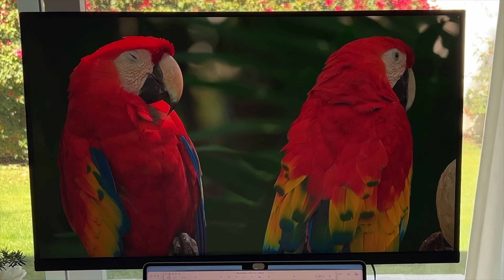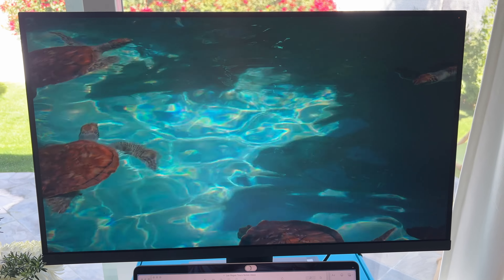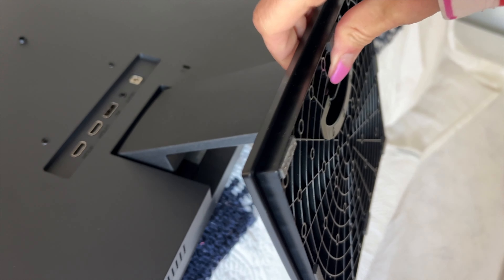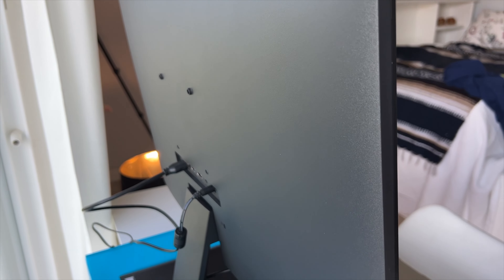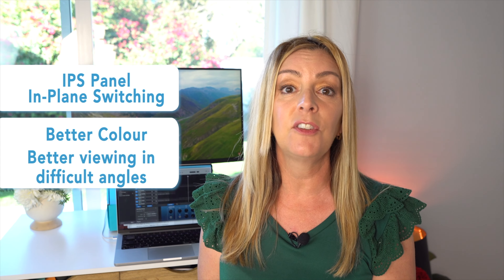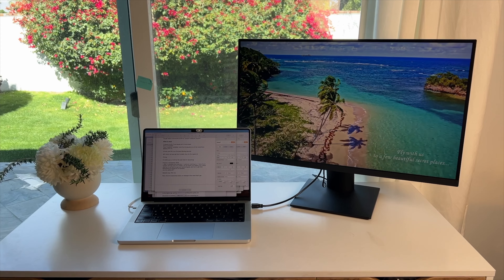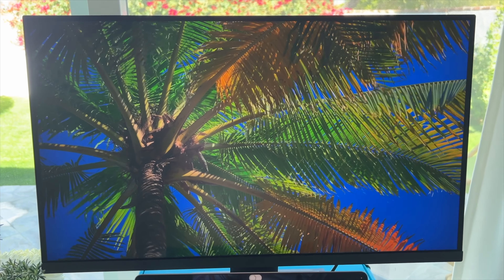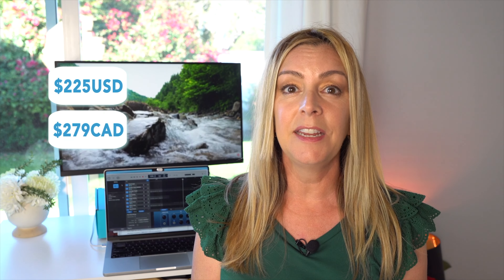Koorui 4K monitor review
If you typically work on a laptop, adding a second monitor can make you more productive. I've been testing out supplemental monitors for my work life and I'm obsessed with finding a great quality 4K monitor for a reasonable price. Of course, Apple and Samsung offer beautiful and super fancy monitors to expand your set up, but they cost as much as your mortgage. So can you find solid quality and still get away with a decent deal from a less popular brand? KOORUI is one of those budget brands worth considering since it offers a 4K 27-inch monitor for about $225US. In this review I'll try the monitor out here in my home office see what the screen quality is like for both written work and video editing. I'll check out any special features it offers and wrap things up with the pros and the cons and let you know if I think I can recommend this monitor to you.

I do this partly for convenience of the viewer (since I'll almost always include a link to the company website or similar anyway) in case you want to read more or purchase, but I also may get a small commission from the click, which helps me keep the blog and YouTube channel running. There's no obligation or cost to you for using these links.

Set up & Assembly
The monitor arrives in three pieces; the stand is made up of two parts, and simply slides together. Then the stand should slip into a slot in the back of the monitor. When I assembled mine it looked and felt like I had it correct, but when I set it on my desk, the monitor detached from the stand and fell to the floor. The result was a review-ending shattered screen.

Design
The KOORUI 4K 27-inch monitor has a sleek look with thin 8mm bezels on each side except for the bottom bezel which has a chubbier rail. For the asking price, definitely nothing to complain about there because you can buy two or three of them and place the next to each other for a near seamless ultrawide experience!

PC master race folks will scoff at the idea of a 4K 60 Hz gaming monitor, but I say don’t listen to them because a lot of games look gorgeous at 4K even at 60 Hz and you don’t need a super powerful computer to enjoy those experiences. I’m talking about all those indie games and platformers. Planet of Lana, for instance, is a beautiful indie title that shines at 4K. Steam offers a huge library of games with low system requirements even at 4K and still play smooth at 60 Hz.
One might also argue to buy a cheap 4K HDR TV instead which might give you a larger screen for a reasonable price. But if you plan on gaming or video conferencing, the KOORUI 4K 27-inch is still the better buy because of the OverDrive response time feature which reduces ghosting and blurring.
Overall review
KOORUI 4K Monitor 27-inch offers terrific value for the sub-$200 price and will treat your eyes well if you plan on doing work or Web browsing —or even  some gaming on the side. If you never used a 27-inch 4K monitor before, you will likely be very happy with the purchase after setting it up.
On the pro side the monitor is relatively slim with a wide screen and narrow bezels putting the focus on your work. The clarity and 4K resolution make it really easy on the eyes for pretty much any work task. It's got most of the ports and connections you'll need for your work life and with a VESA mount you can safely connect it to a monitor arm.
On the con side, I'm not a fan of the stand that it comes with at all; I'm convinced it's an inferior design that allowed my monitor to come crashing to the floor. And I do tend to walk on eggshells around it ever since. Plus the fact the stand essentially doesn't move or adjust at all may create some limitations or problems with your set up. Some folks may be annoyed at the lack of built-in speakers, but I find most monitor speakers to be substandard anyway so this is not a huge downside for me personally.
If you are worried about KOORUI as a brand, the company does back its monitor with a generous 3-year warranty making this a much safer pick than some other lesser-known brands.
In short, if you don't have the extreme needs of a graphic designer or filmmaker, this is a fine supplemental monitor for work purposes. It also seems like it checks a lot of the boxes for gamers on a budget too. I can definitely recommend the Koorui 4K monitor for your home.